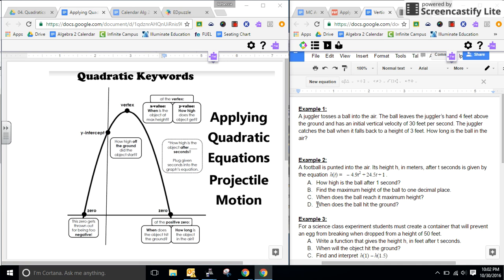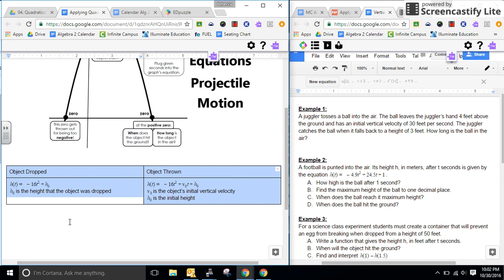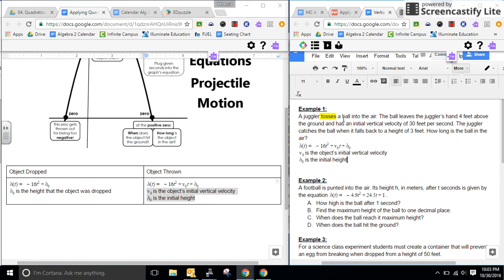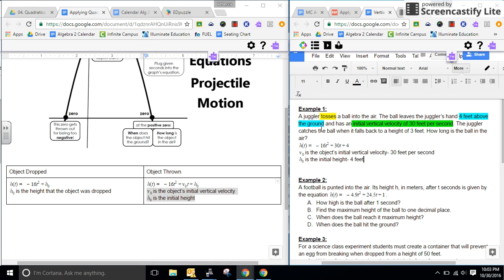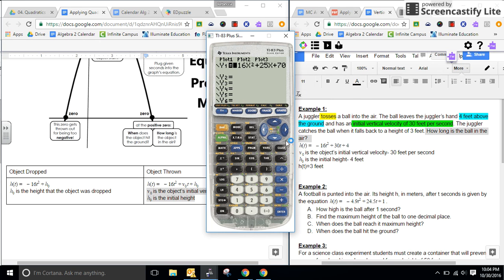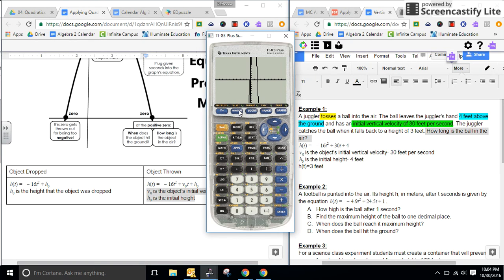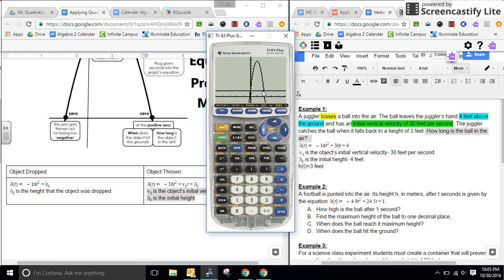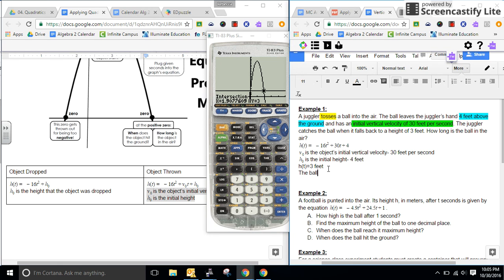Example 1: Juggler